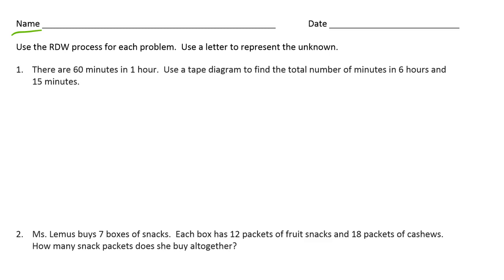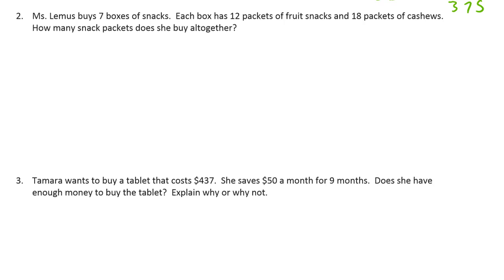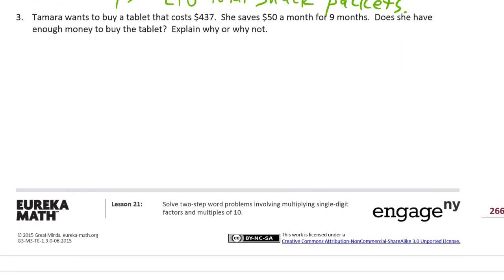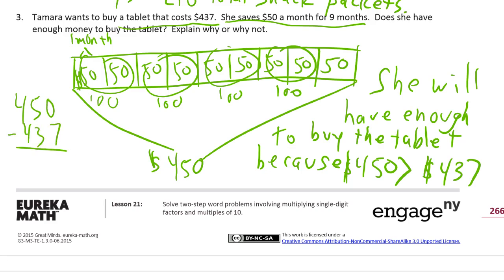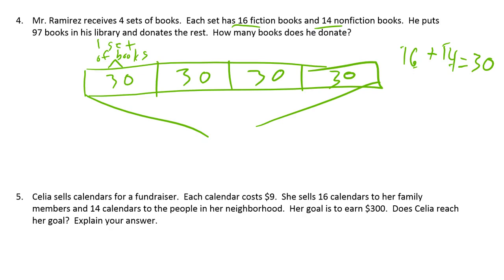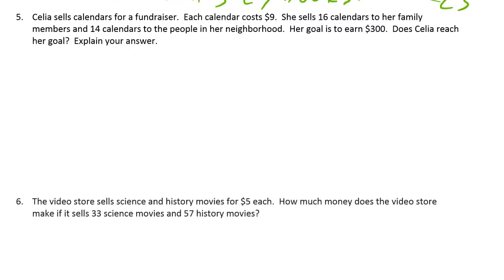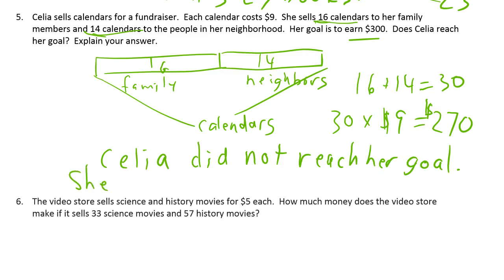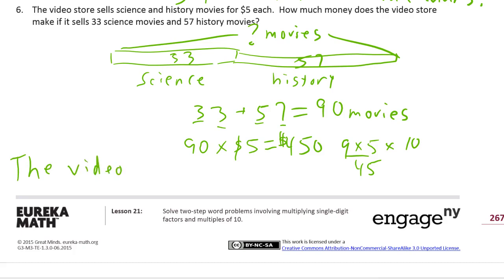lesson 21 homework module 3 grade 3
Here is a link to the source for the pages, the "full module" PDF: